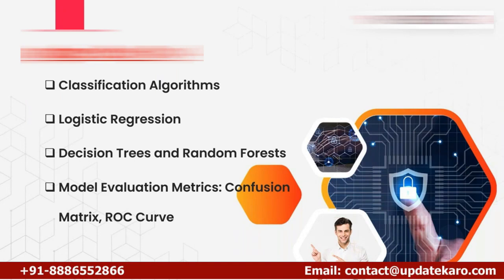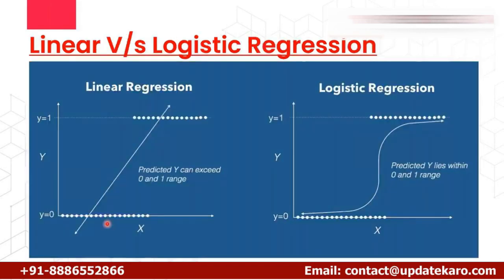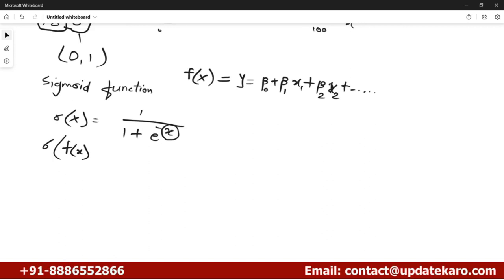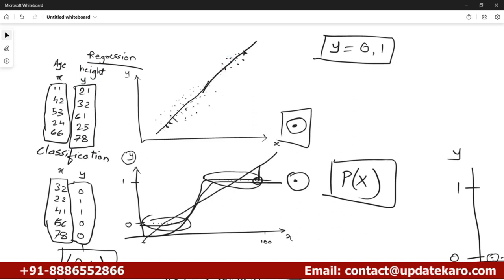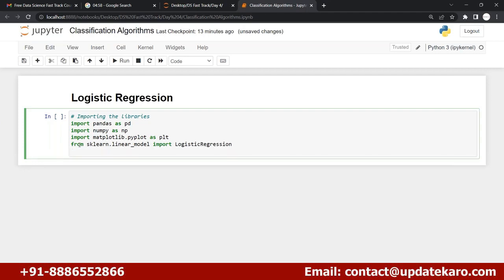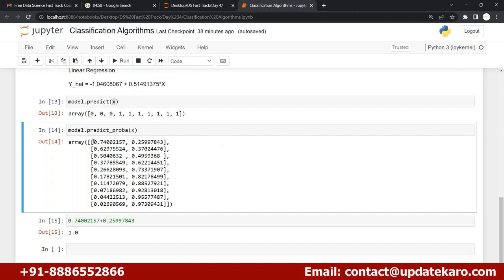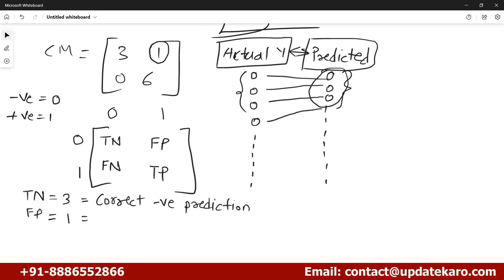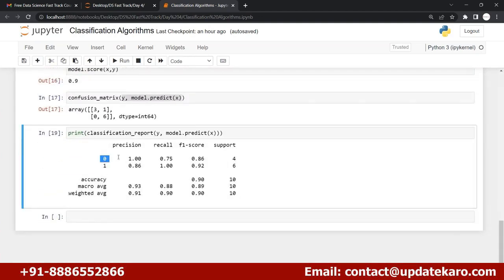Data Science Fast track Online Training Videos 1 for Beginners +91 8886552866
Data science fast track Data science fast track training Data science fast track tutorials Data science fast track Online training Data science fast track demo Datascience fast track

What is Data Science Fast track Online Training?

If you're looking for a fast-track online training program in Data Science, there are several reputable platforms that offer comprehensive courses. Keep in mind that the effectiveness of the program may also depend on your prior knowledge and experience in the field. Here are some popular platforms that provide online Data Science training:
Coursera:
Offers courses from top universities and institutions.
Specializations like the Data Science and Machine Learning Specializations by Johns Hopkins University and the Deep Learning Specialization by Andrew Ng are highly recommended.
edX:
Provides courses from universities and institutions worldwide.
Programs like the MicroMasters Program in Data Science by the University of California, San Diego, are well-regarded.
Udacity:
Offers nanodegree programs that are project-based and hands-on.
The Data Scientist Nanodegree program is designed to provide a comprehensive learning experience.
DataCamp:
Specializes in data science and offers interactive courses in Python and R.
Great for hands-on learning with real-world projects.
LinkedIn Learning:
Provides video courses on various data science topics.
Learning paths and courses from industry experts.
Kaggle:
Known for its data science competitions, Kaggle also offers courses in Python and R.
Good for practical experience and learning from real-world datasets.
Springboard:
Offers Data Science Career Track programs with mentorship.
Focuses on building practical skills and providing career support.
Fast.ai:
Known for its practical deep learning courses.
Offers a "Practical Deep Learning for Coders" course.
Before enrolling in any program, it's important to assess your current skill level, the level of commitment you can provide, and the specific topics you want to focus on. Also, check for reviews and testimonials to ensure the quality of the program. Remember that hands-on projects and real-world applications are crucial for gaining practical experience in data science.

Data Science Fast track Online Training youtube videos Data Science Fast track Online Training for beginners Data Science Fast track Online Training classes
Why learn Data Science Fast track Online Training?
Who can learn Data Science Fast track Online Training?